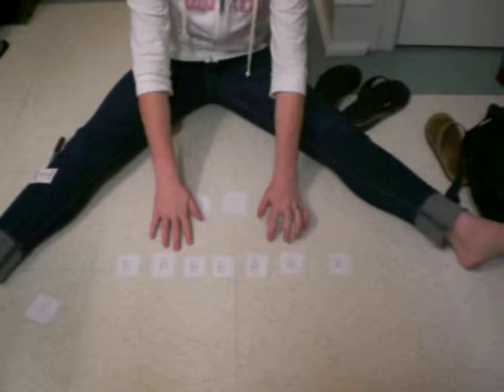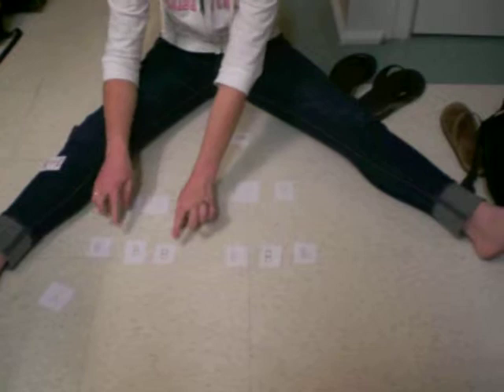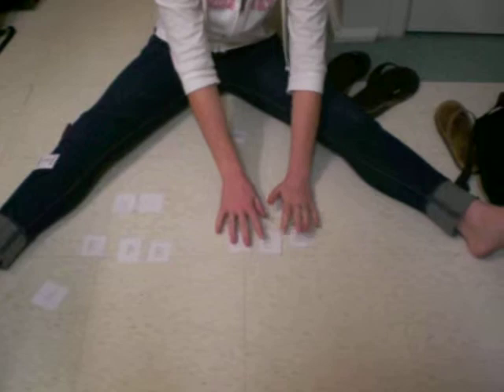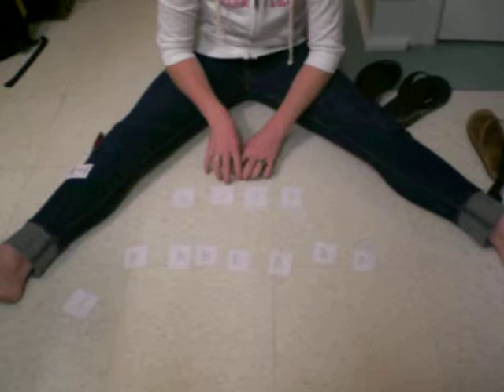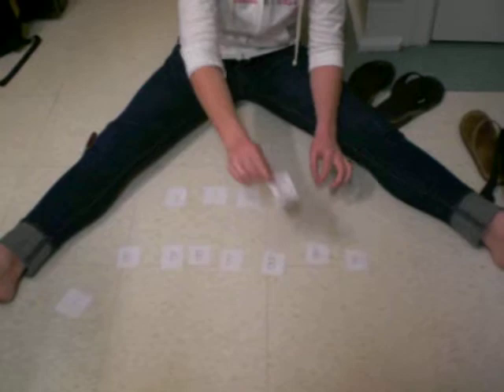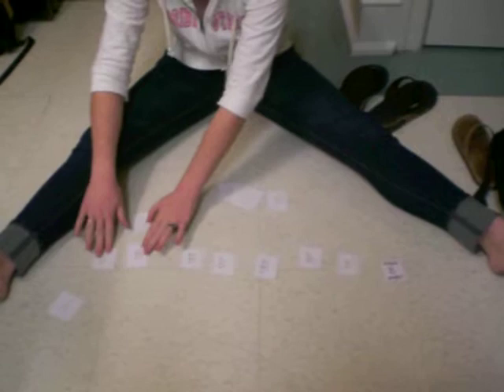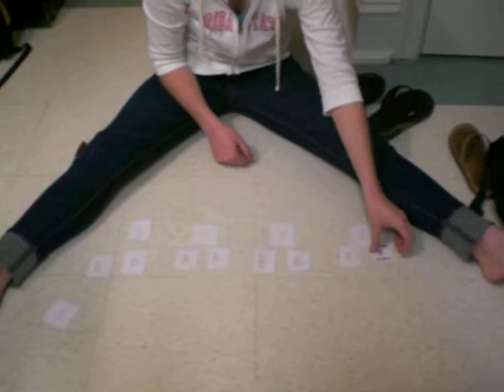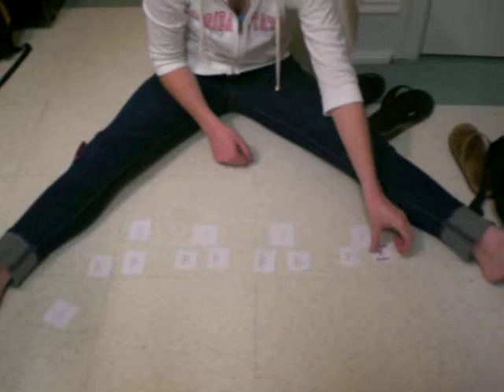Math Counts Help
math counts help for problem 2 for the week of august 24